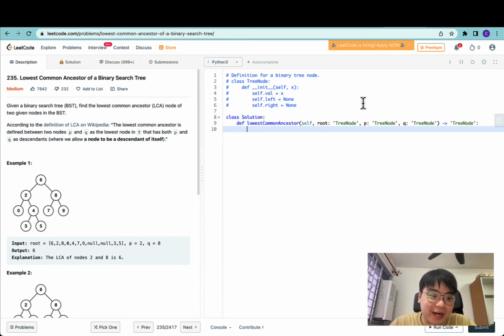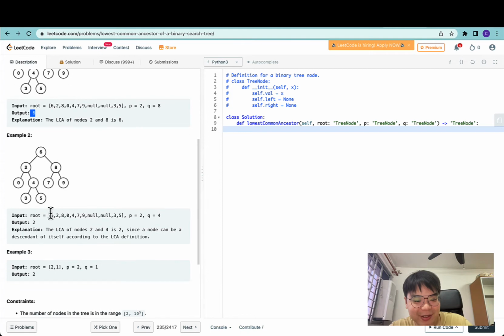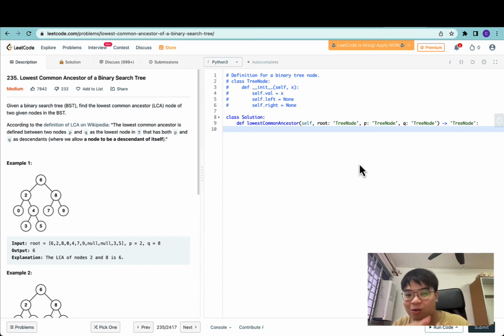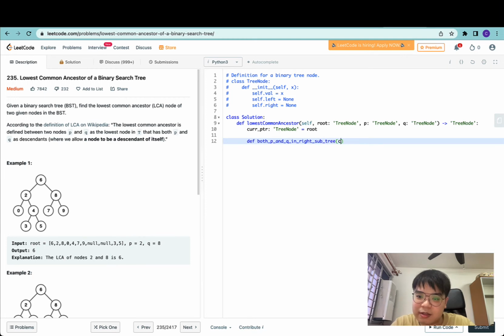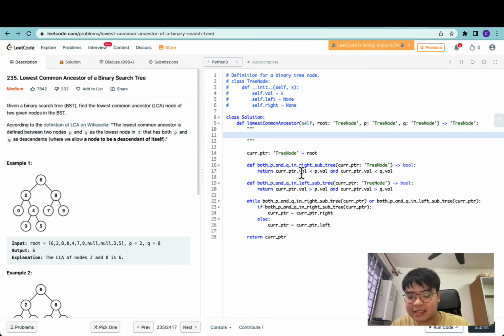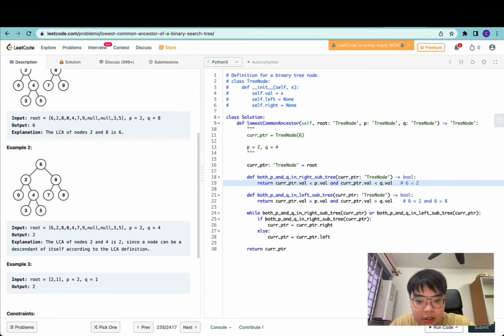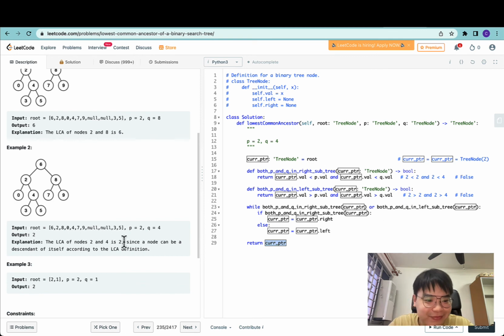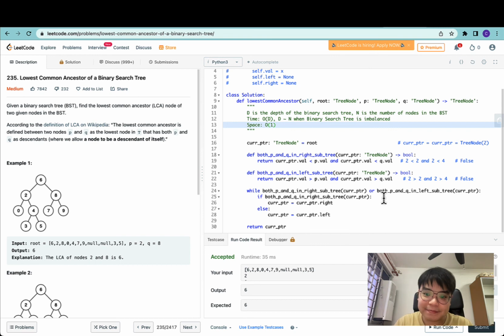Leetcode Python - Medium - Lowest Common Ancestor of Binary Search Tree (Binary Trees - Iterative)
Concepts:
- Take advantage of Binary Search Tree Property; Left child of node is smaller than parent, Right child of node is larger than parent.
- If both p and q are smaller than parent, both must be in the left subtree of parent. Traverse to left child as lowest common ancestor candidate. Vice Versa.
- Iterative Pointer to traverse lowest common ancestor candidate